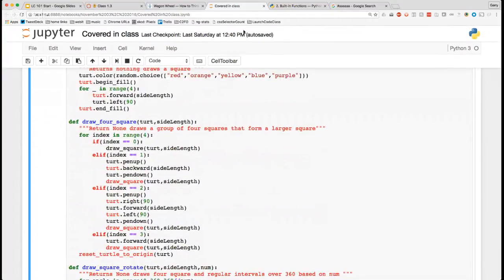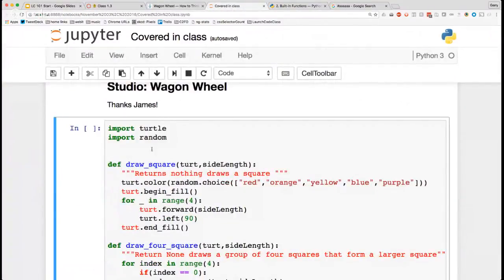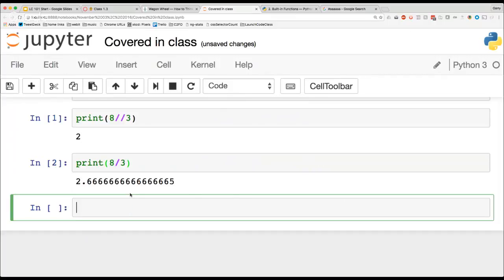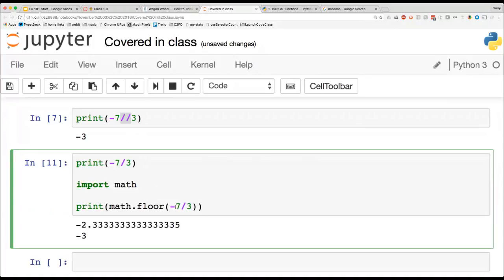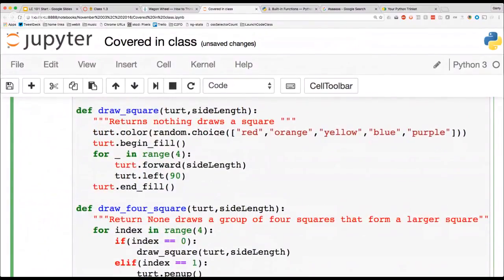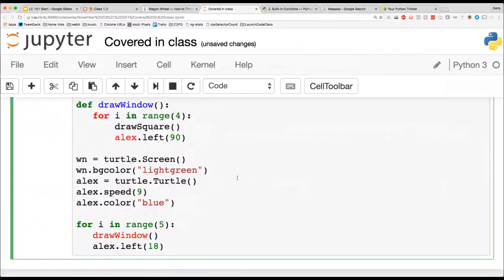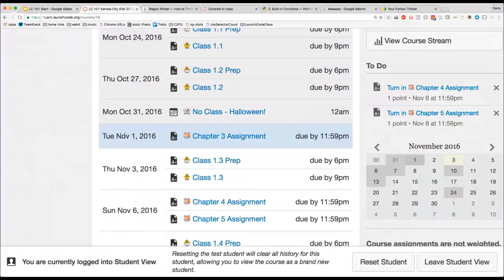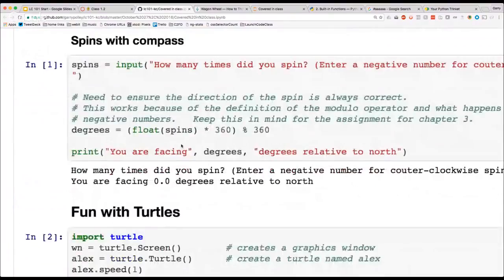LC 101 KC November 3rd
Class For now